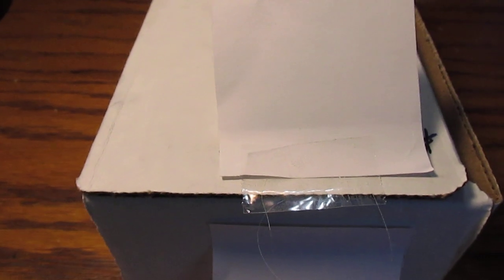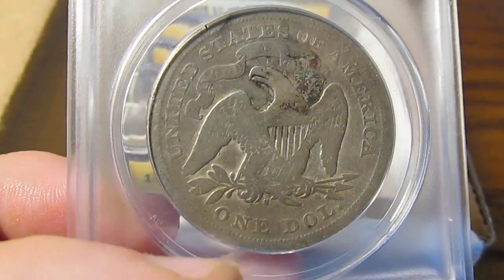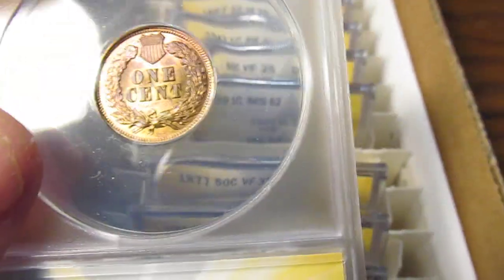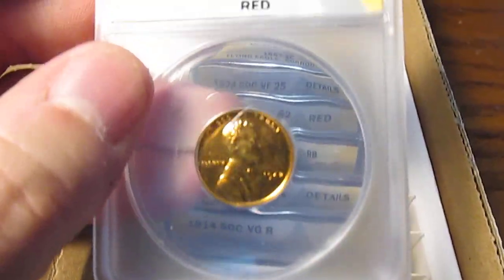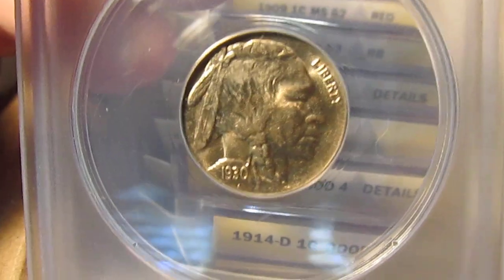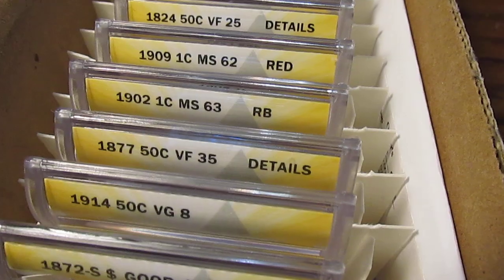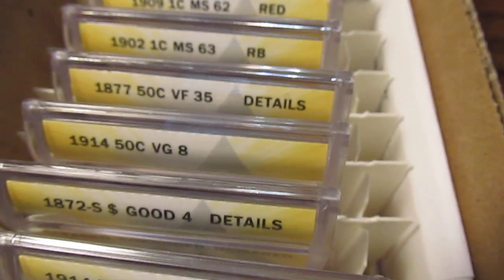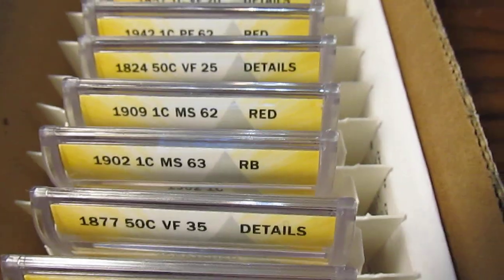ANACS Coin Grading Unboxing June 2023